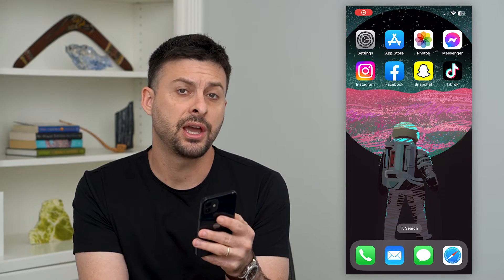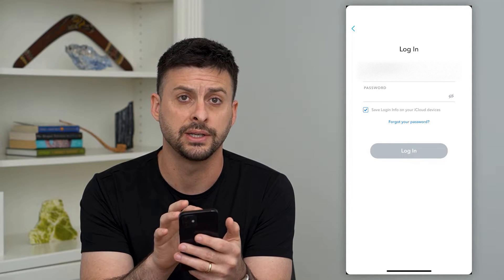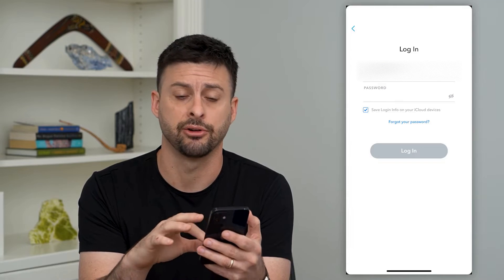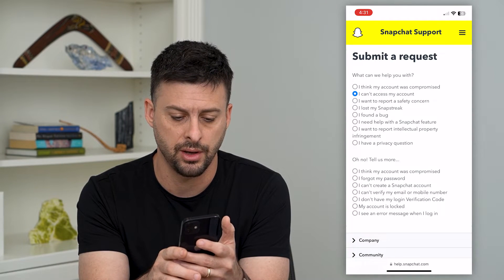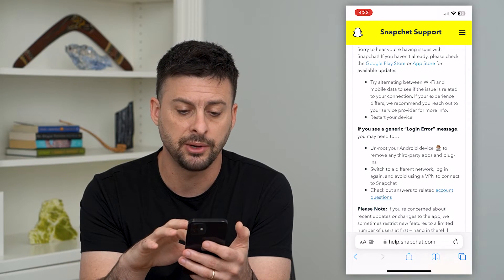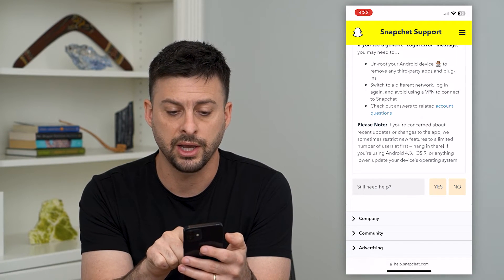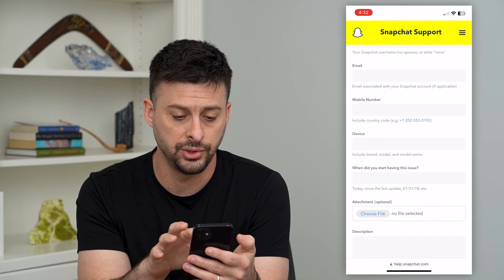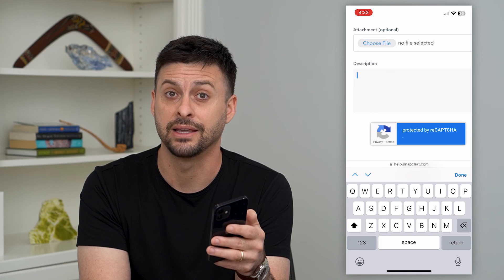How To Fix Snapchat Login Error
Let's fix Snapchat if you're getting a login error when you try to get access to your account.